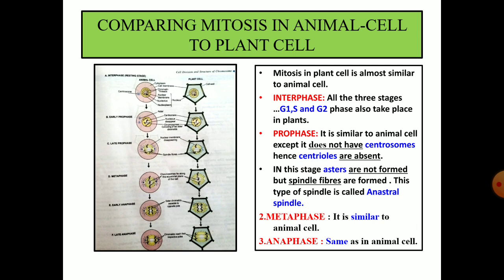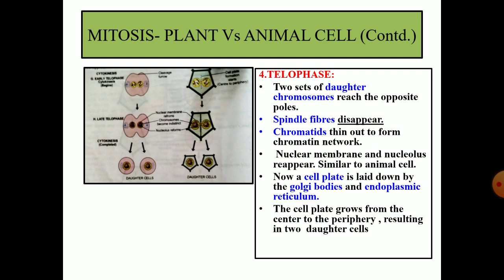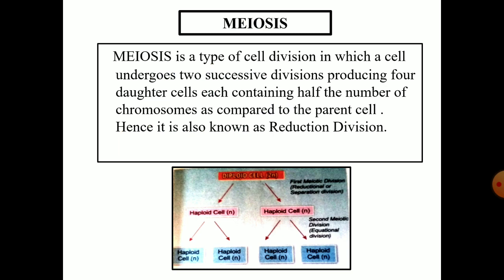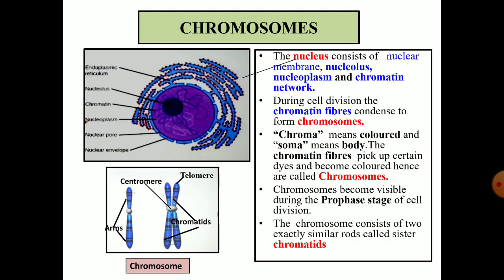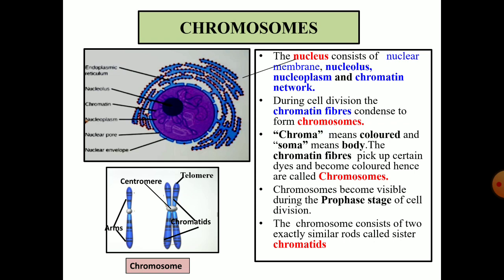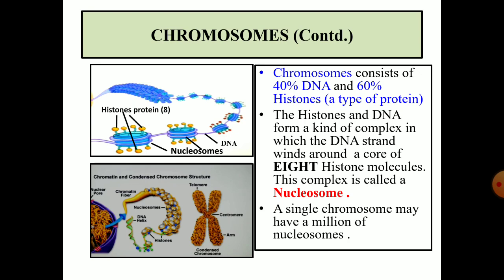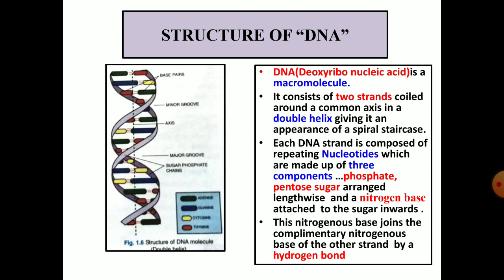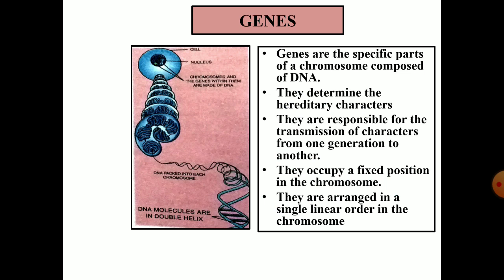Cell Cycle and Cell division 2